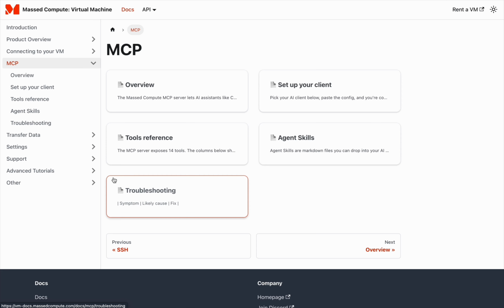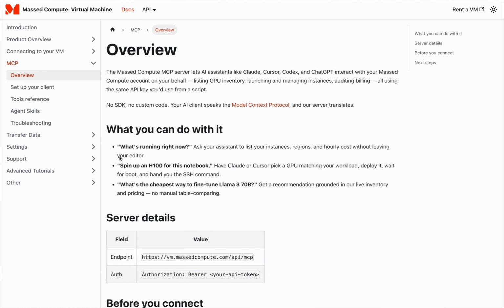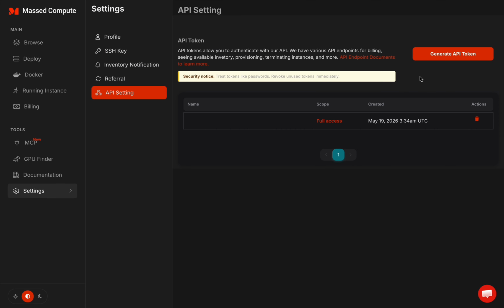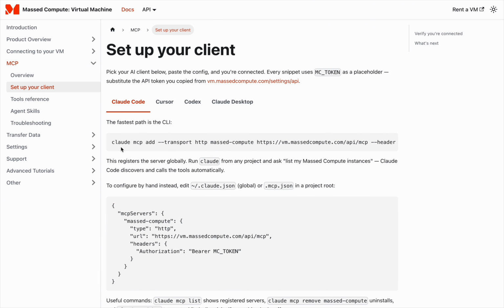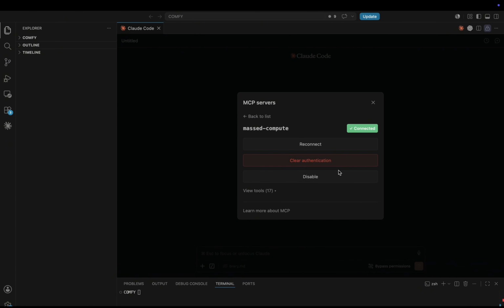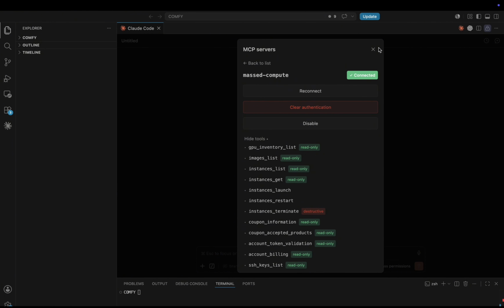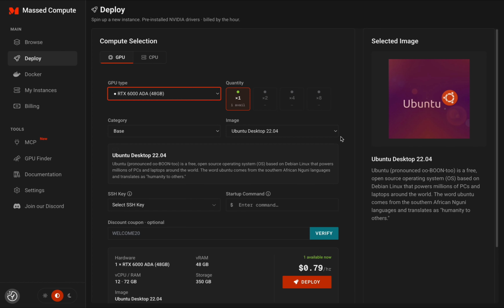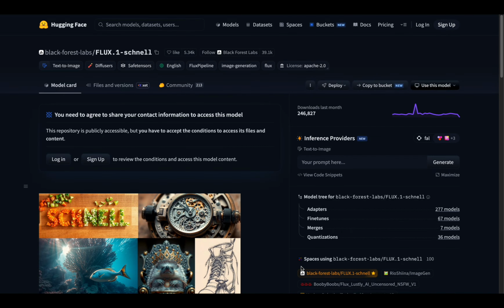I Let Claude Control my GPU (It Deployed Everything Itself)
Stop overcomplicating things. Get it done faster and easier with Claude!

You can now run workflows, deploy GPUs, configure models and use ComfyUI easier than ever. In this short video I show you how to do it yourself.

If you have any feedback let me know! I'll be more than happy to hear it.

My stack was:
- Claude Code with the Massed Compute MCP
- RTX 6000 Ada (48GB) on Massed Compute
- ComfyUI
- FLUX.1 schnell and FLUX.1 dev by Black Forest Labs